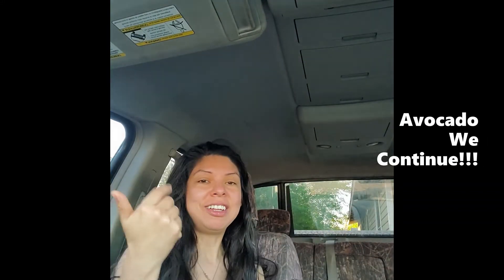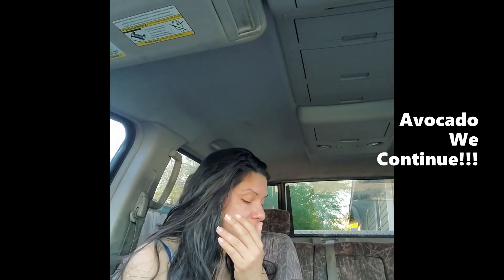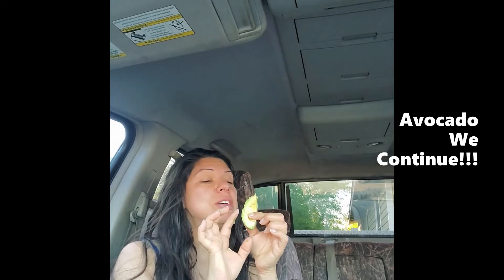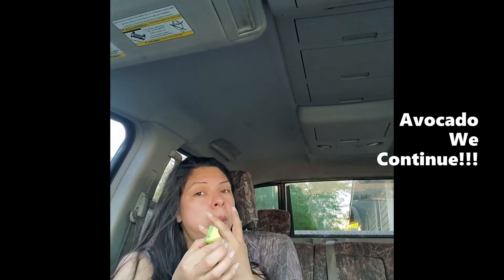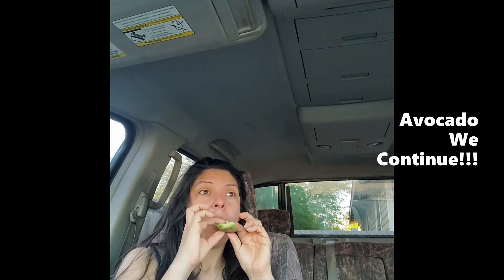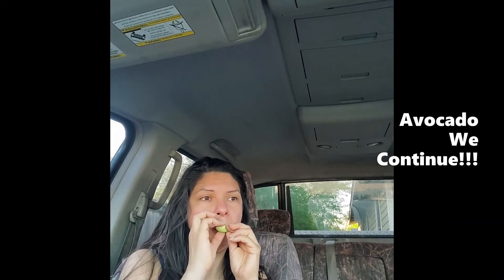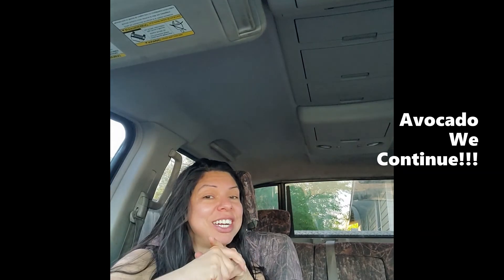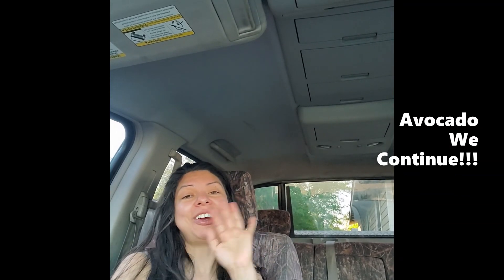Avocado We Continue!!!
One Stop Channel: Food: Avocado: Raw. Hi my name is Yvonne. This is Avocado consumption #199.  Avocado Simple and Easy Superfood!!! Please join me on the promotion of having a healthy body by eating SuperFoods to Have a Super Day! Avocado is the main SuperFood of my Youtube Community Videos. Eating avocado is a healthy food. Join me as I eat an avocado in its many different possible forms. Healthy Eating. Healthy Foods. Healthy Fats. Healthy Habits. Healthy foods to lose weight. Healthy foods to maintain healthy body fats. How to eat Healthy. How to eat an avocado. Avocado healthy food, not a bad food. Superfoods. Healthy Vitamins and Minerals. Vitamin E. Nutrition. Healthy. Vitamin E. Minerals. Vitamins. Fiber. Essential Fatty Acids. Science. Brain Food. Avocado after and before exercise or running. Healthy Journey Food Videos for A Healthy Food Community. Items used for this video, Large 4225 Avocado, Samsung Note10, Canva. Week's Supply Items: Main items : Avocado the Superfood. Additional items: Black Pepper, Cayenne Pepper, Turmeric, Ginger, Paprika, Cinnamon, Sesame seeds, Cloves, Celery Seed, Raisins, Garlic, Himalayan Salt, Celtic Sea Salt, Onion. This video is protected by copyright laws. Any usage of this video is a violation of the copyright laws. 2022. SEO.

Everyday Investment into the Health of Our Body!!!